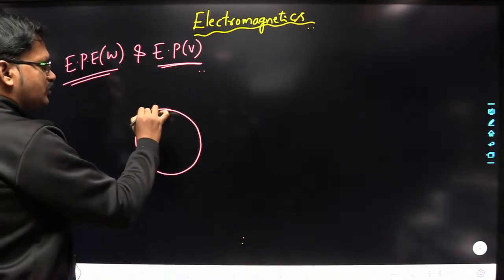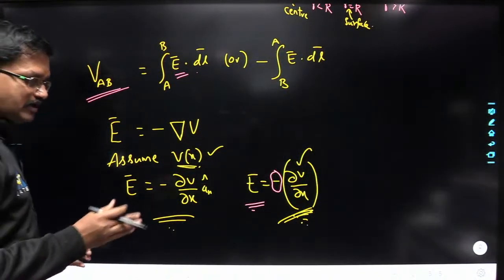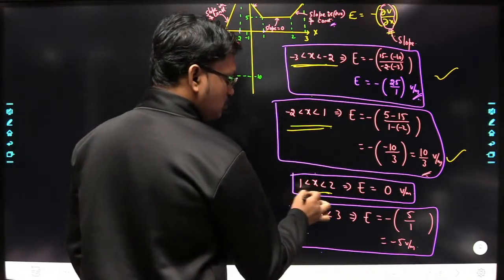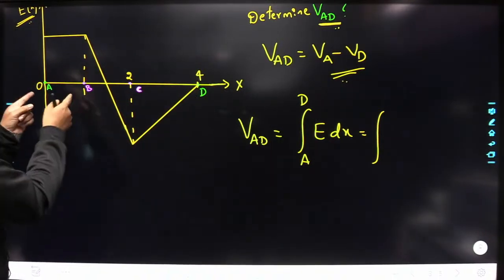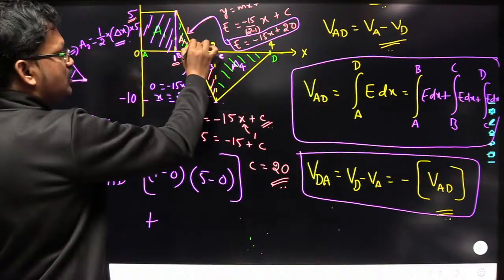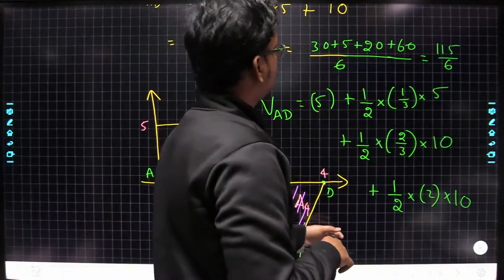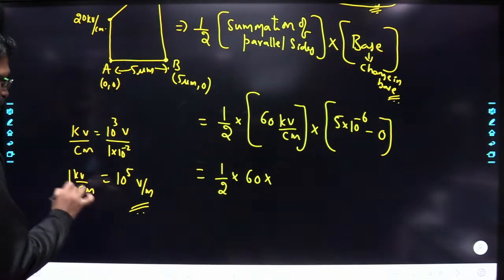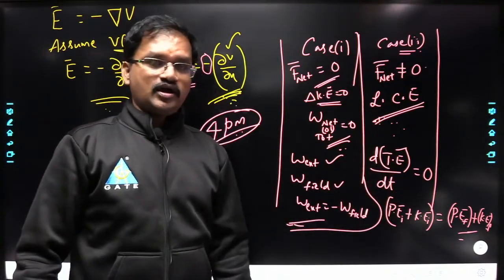#26 | ELECTROSTATIC POTENTIAL | EMT by C. Karthik sir | Dalton Batch | GATE 22 | EC EE IN